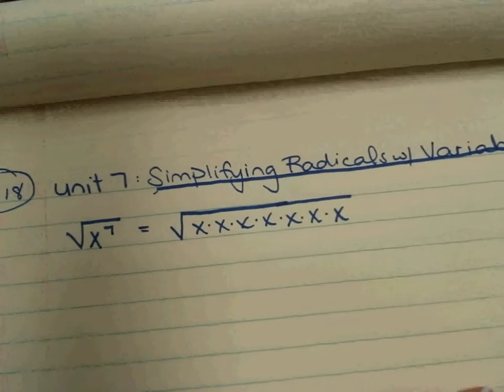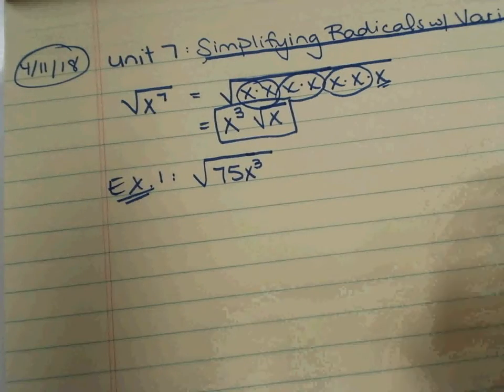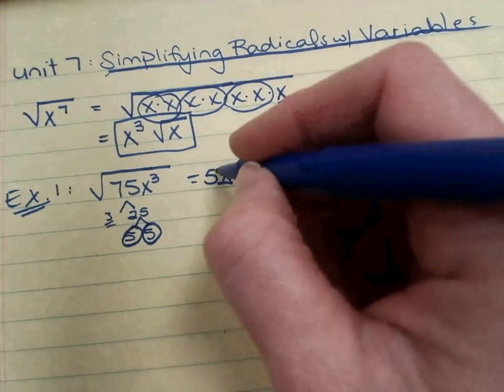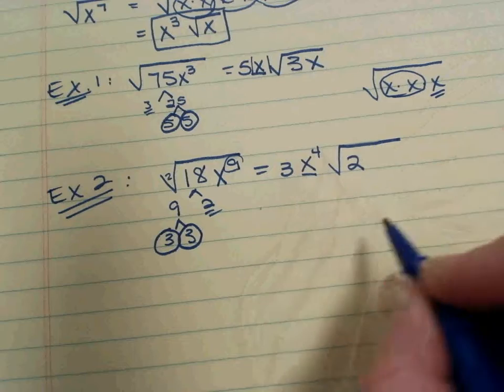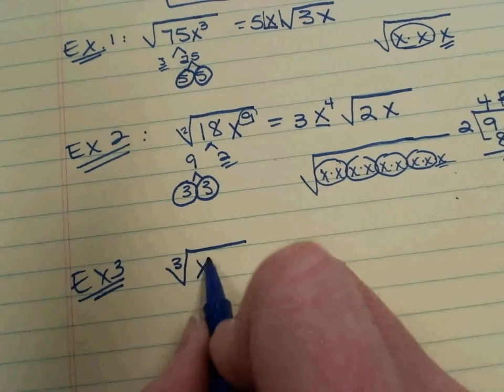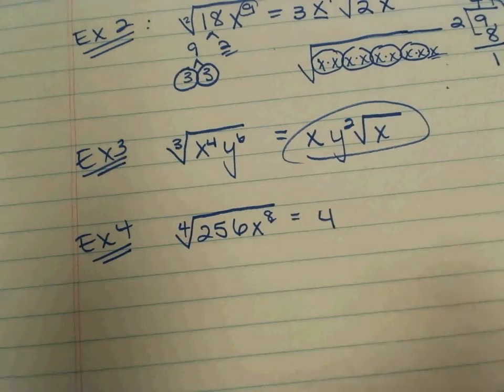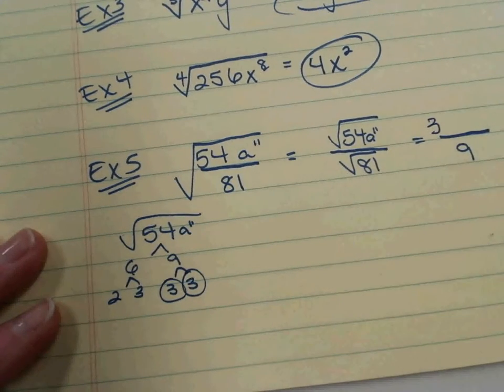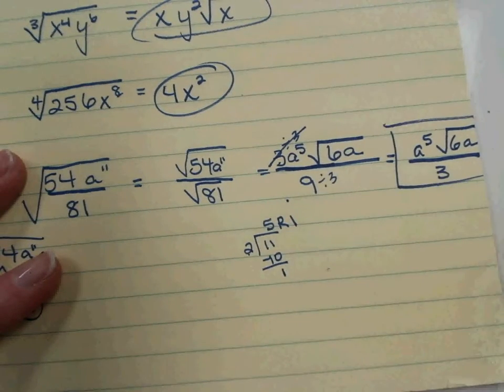Simplifying Radical Expressions with Variables